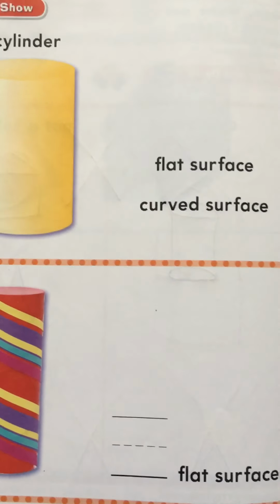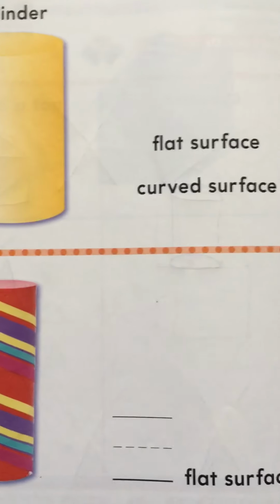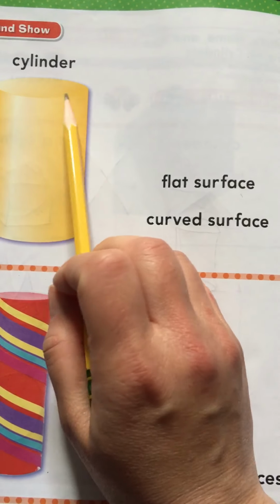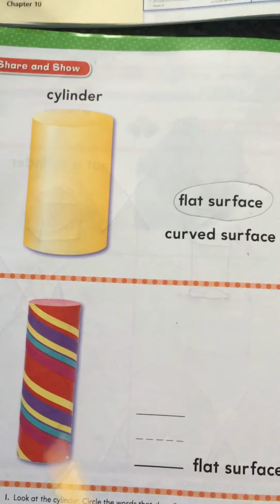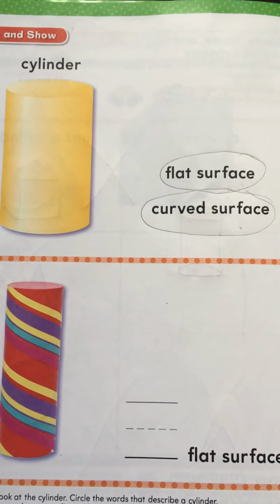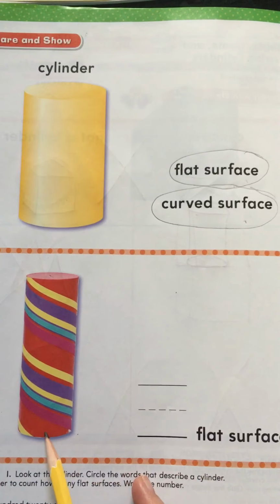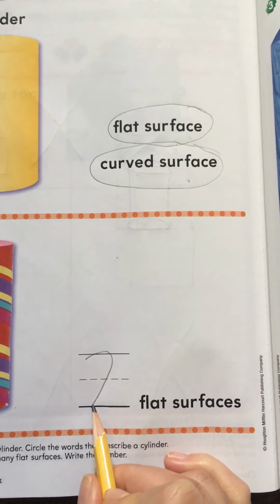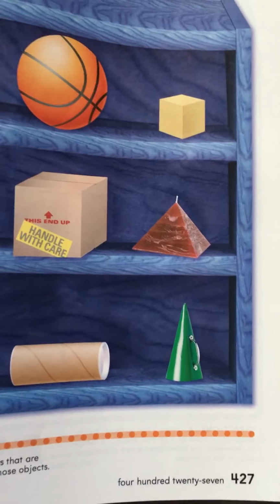Lesson 10.4 cylinders